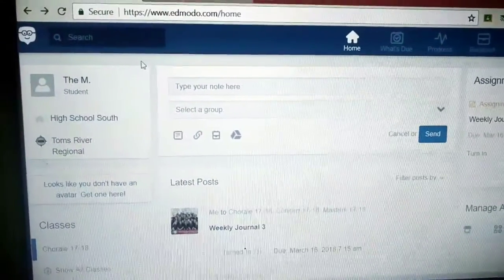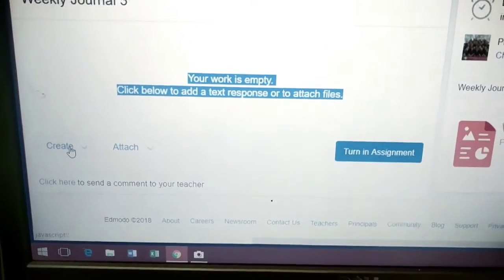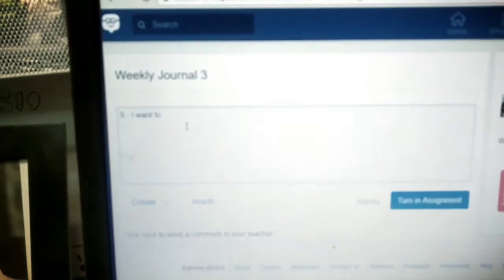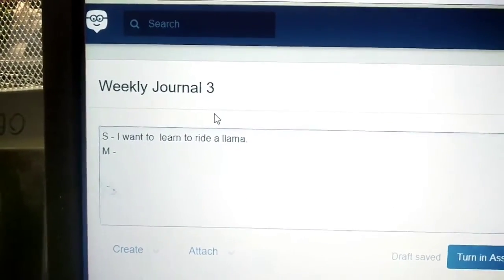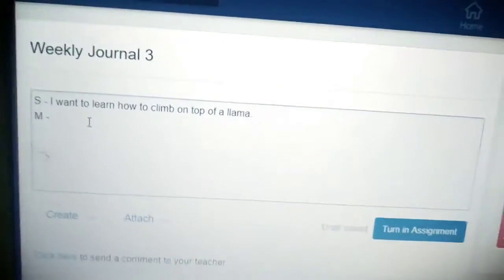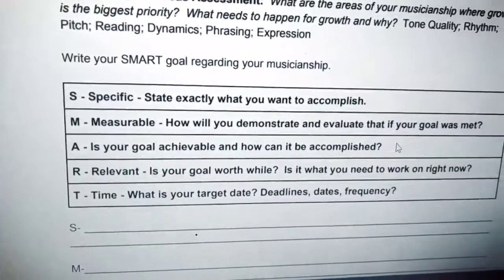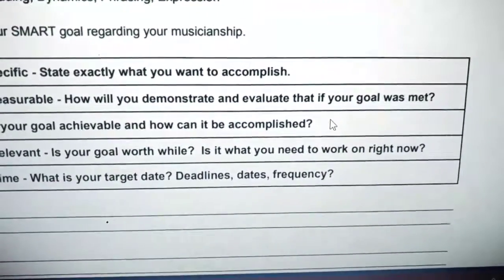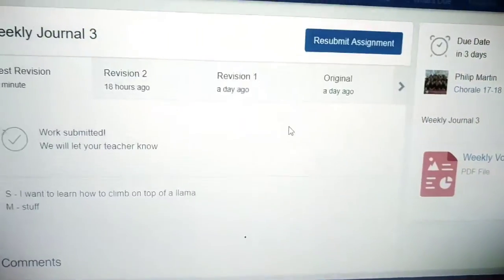How to Use Edmodo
For vocal journals